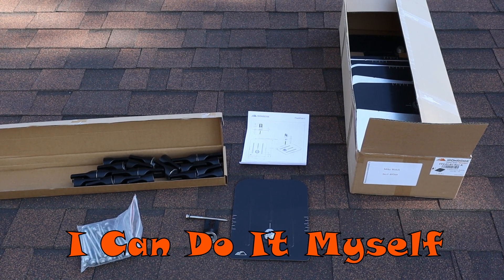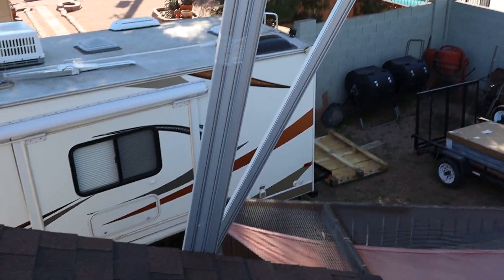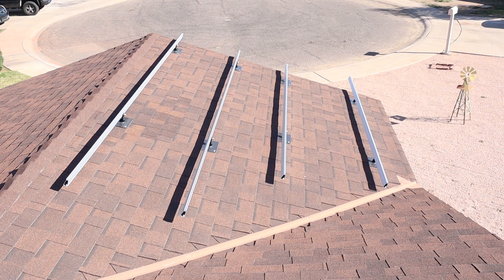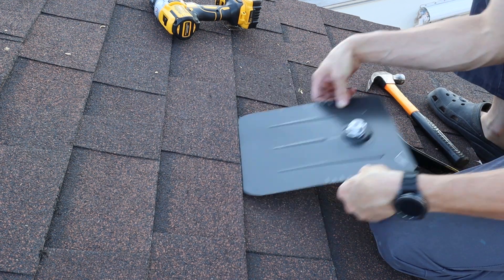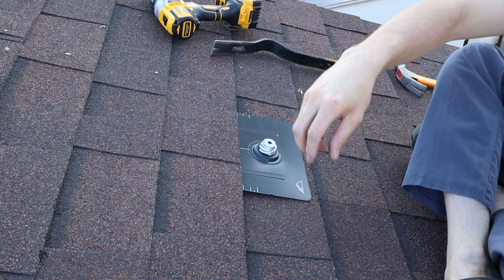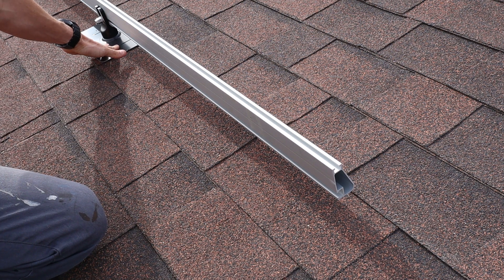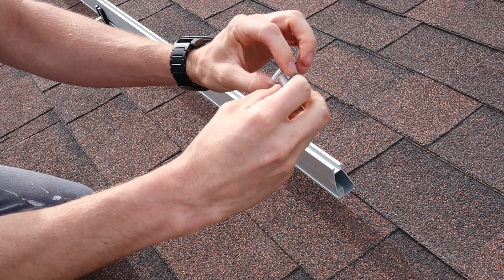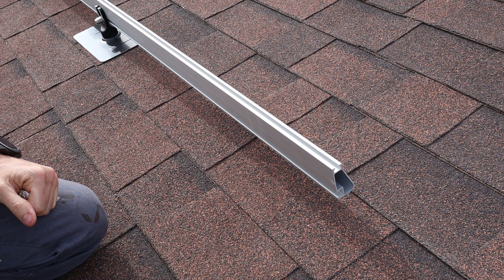My DIY Solar: Part 4 IronRidge Racking Install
This is Part 4 in my series following my Do-It-Yourself Grid Tie Solar System Install.

Recording Gear:
Canon M50
DJI Spark Fly More Combo
Canon EF-M 22mm F/2 Lens
Canon EF-M 32mm F/1.4 Lens
Rode RodeLink Wireless Microphone Rode VideoMicro Microphone
Video Light
Lavalier Lapel Microphone